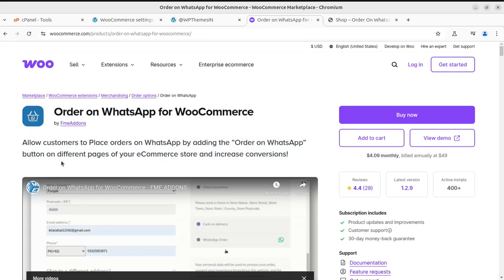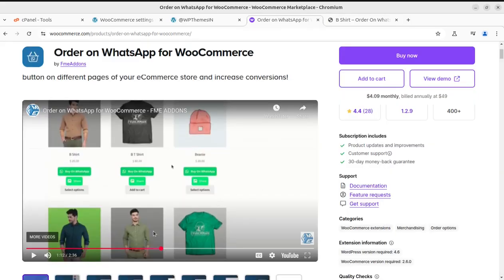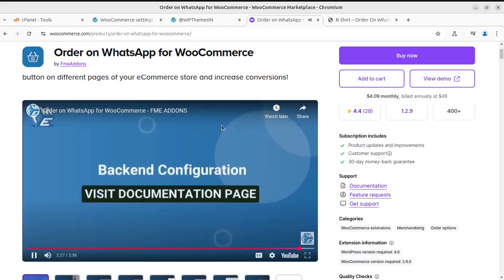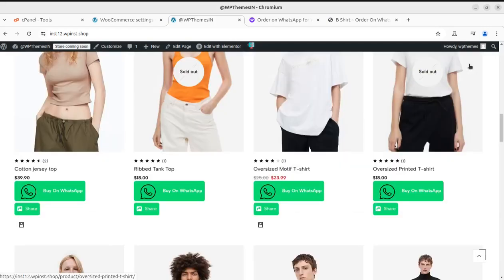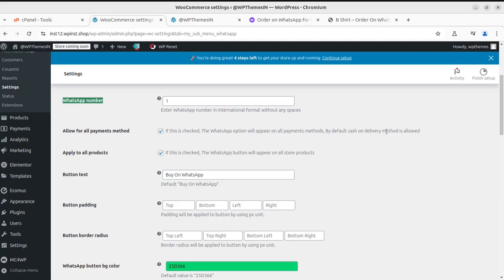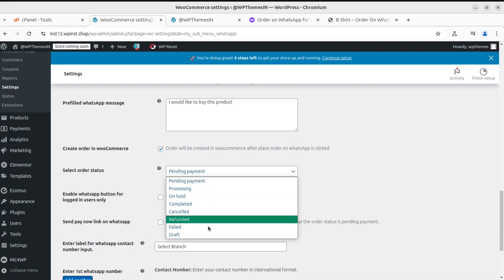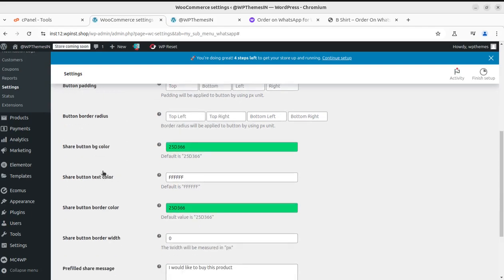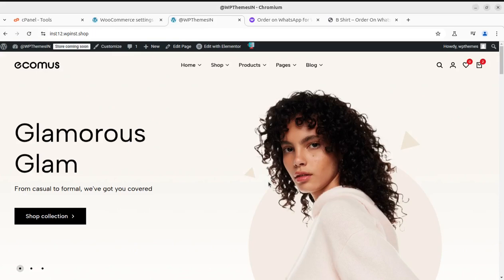How to Add 'Order on WhatsApp' to Your WooCommerce Store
### Boost Your WooCommerce Sales with “Order on WhatsApp” – Full Tutorial

Want to skyrocket your WooCommerce store’s conversions? In this video, we dive into how the “Order on WhatsApp for WooCommerce” plugin can transform your eCommerce game! Add an “Order on WhatsApp” button to your shop, product, cart, and checkout pages, and let customers order directly through WhatsApp—fast, easy, and seamless. Plus, with a “Share on WhatsApp” feature, your products can reach even more potential buyers.

Watch as we show you how this plugin simplifies the ordering process: customers click the button, fill out a popup checkout form, and send their order via WhatsApp. It’s customizable, supports variable products, and works with specific or all product categories. From prefilled messages to tailored notifications, this tool enhances user experience and builds trust—all while tapping into WhatsApp’s massive audience.

What You’ll Learn:
- How to let customers place orders on WhatsApp
- Enable product sharing via WhatsApp
- Set up a popup checkout form on shop and product pages
- Restrict WhatsApp orders to logged-in customers
- Manage WhatsApp orders from the admin side
- Customize default order status
- Display WhatsApp buttons on shop, product, and cart pages
- Add the button to specific products or categories
- Personalize button design and text
- Use prefilled messages for orders
- Support variable products
- Activate WhatsApp on the checkout page
- Send order confirmation and status change notifications
- Hide the “Add to Cart” button if needed
- Hide WhatsApp button on desktop
- Enable email notifications for WhatsApp orders